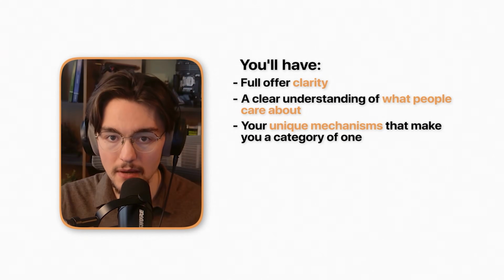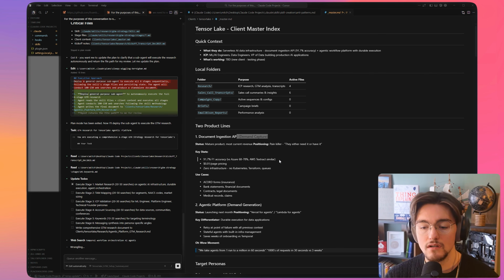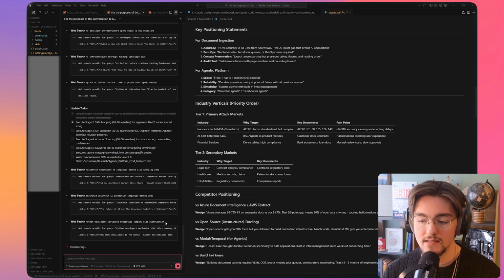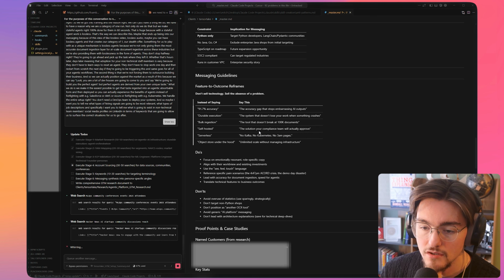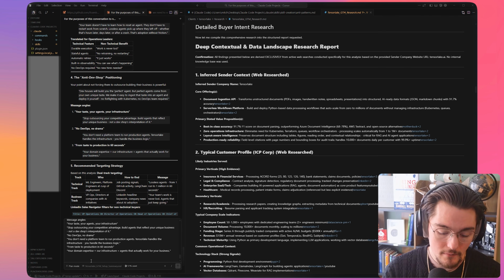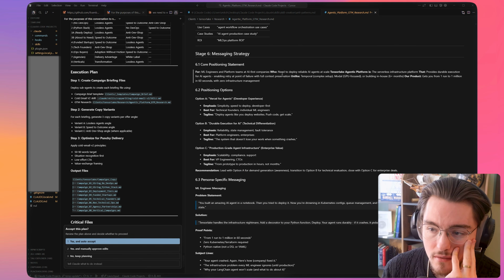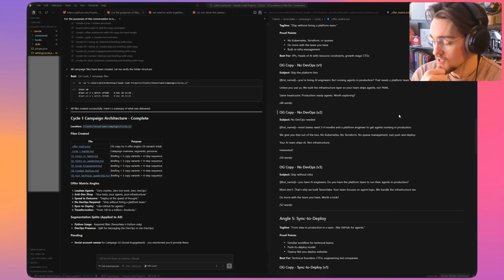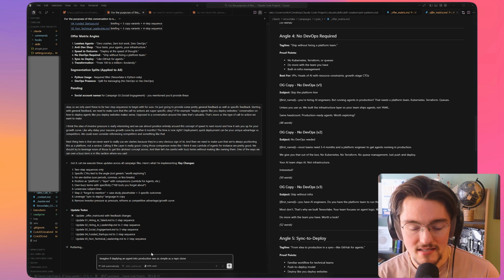Watch Me Build A Go To Market Strategy From Scratch w/Claude Code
Building A Go To Market Strategy From Scratch Using Claude Code(LIVE)

Want to see if your offer is outbound-ready? Book a 90 day gtm sprint assessment with me

This video documents the full process of building a go to market strategy from scratch in real time using Claude Code. You will see how a go to market strategy is developed with Claude Code by analyzing real market signals, structuring initial go to market processes, and refining positioning through iterative testing rather than theory. The go to market strategy using Claude Code walkthrough focuses on achieving offer clarity, consistent messaging, and a repeatable go to market strategy foundation that supports long term growth without constantly changing direction.

Chapters:
00:00 - Go To Strategy Market Context
01:27 - Conducting Initial Go To Market Research
02:49 - Context On Whats Been Done So Far In Claude Code
05:52 - Initial Research Review & Planning Ahead
19:57 - Mining Situations, Campaign Briefings, Initial Messaging
27:08 - New Research Review
30:02 - Initial Copy/Messaging
40:48 - Next Steps For This Campaign
43:06 - Your Next Steps